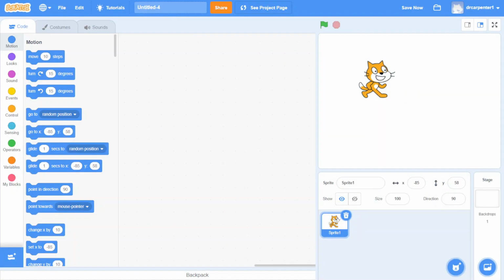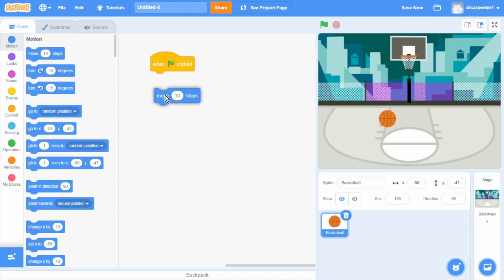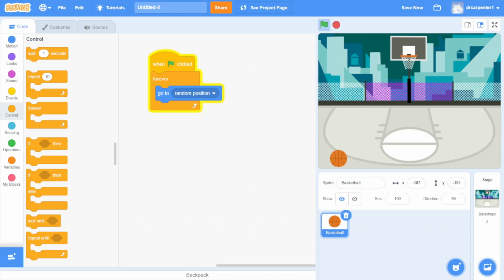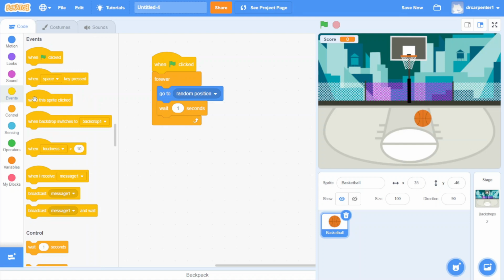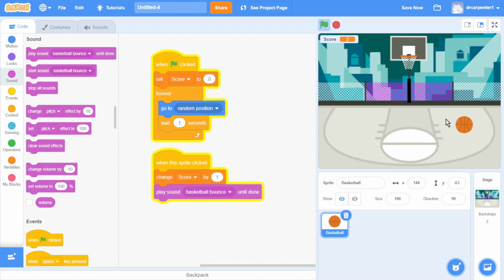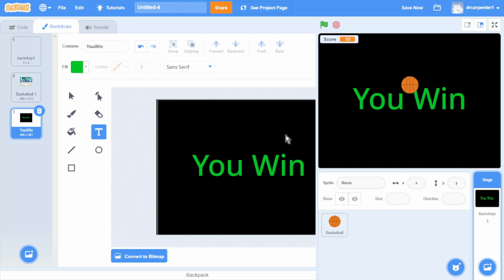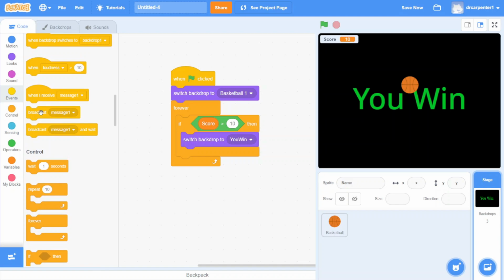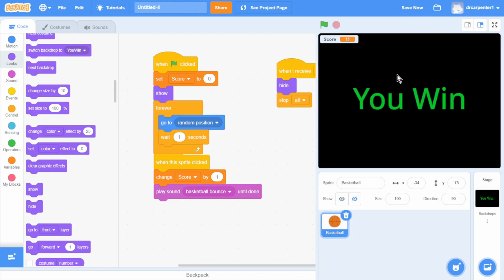Basic SCRATCH "Clicker Game" tutorial